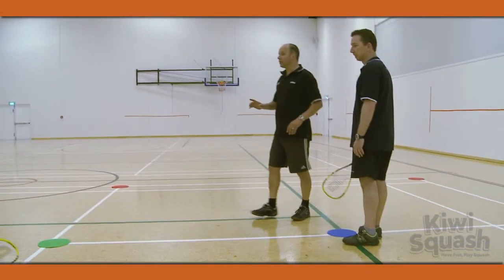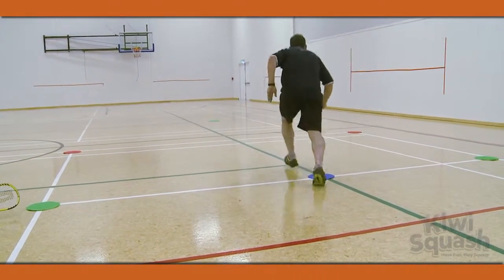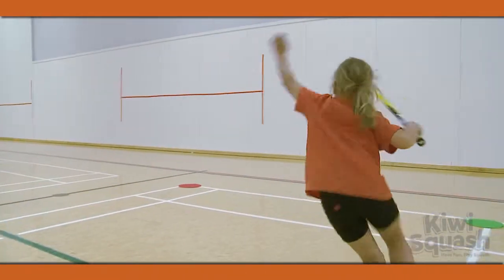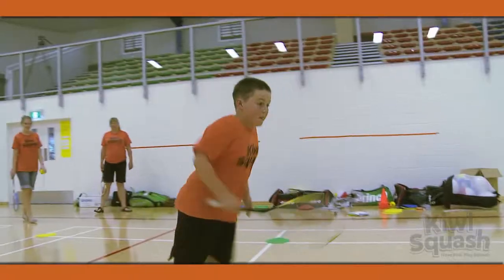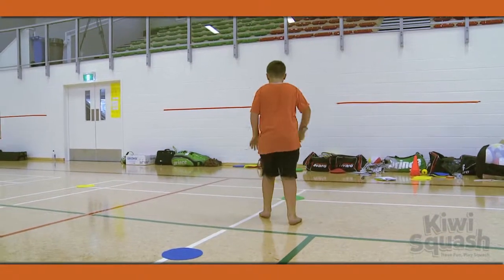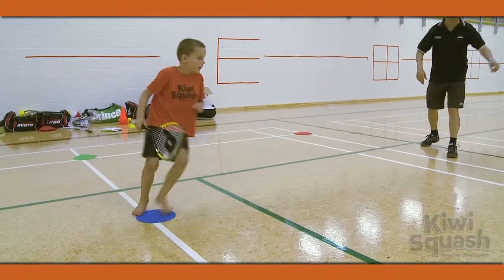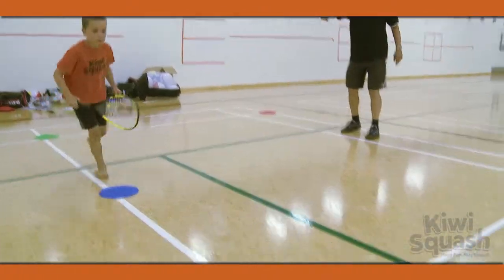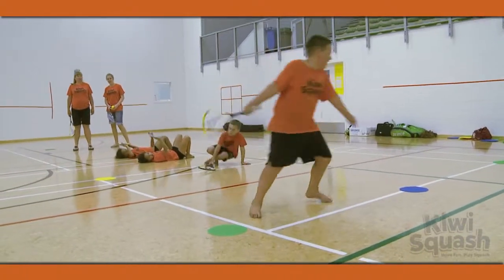Small Nix Lesson 8 - Speed and Agility: Swipe the Ghost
Kiwi Squash Small Nix Lesson 8: Speed and Agility

*** SWIPE THE GHOST ***